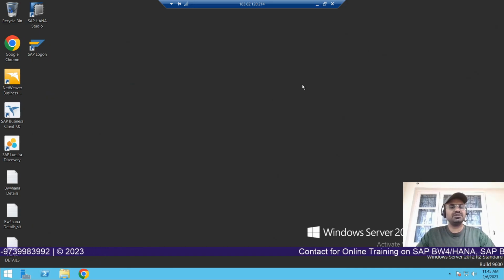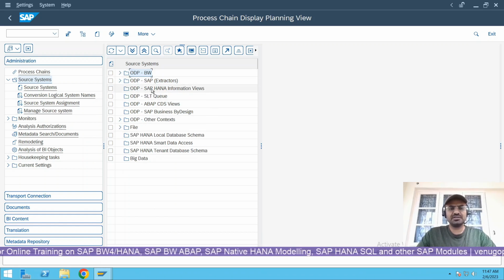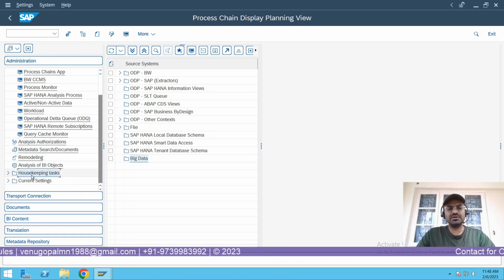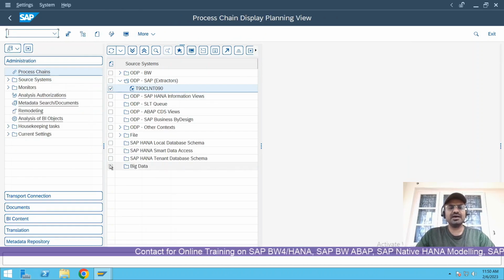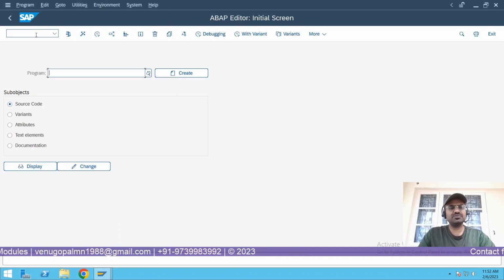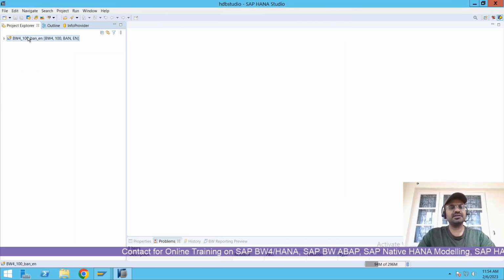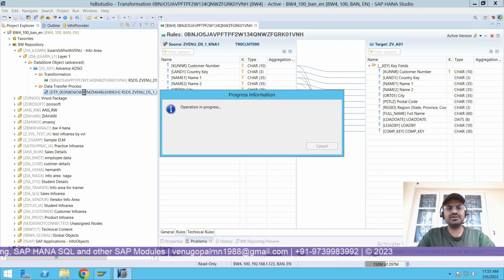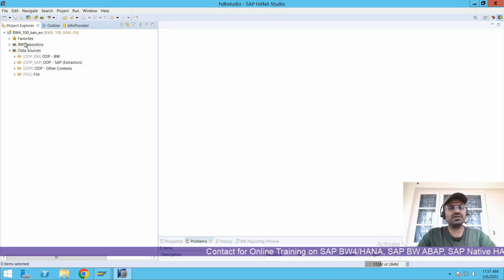SAP BW4HANA System Walk-through | Overview of SAP BW4/HANA System by VENUGOPAL M N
Watch this video to understand the overview of the "SAP BW4/HANA System".